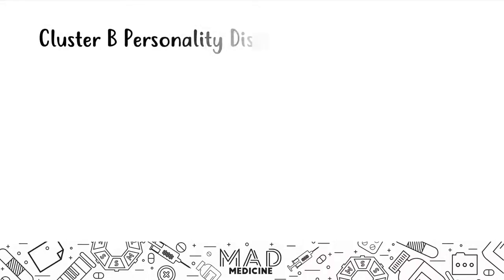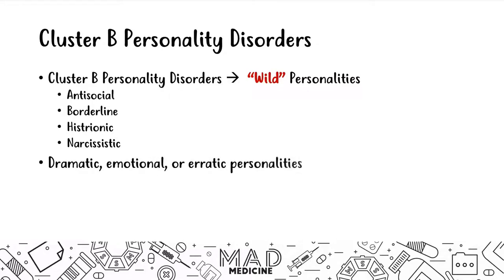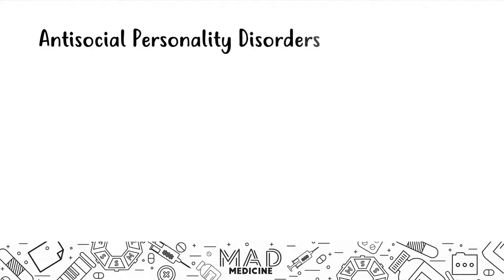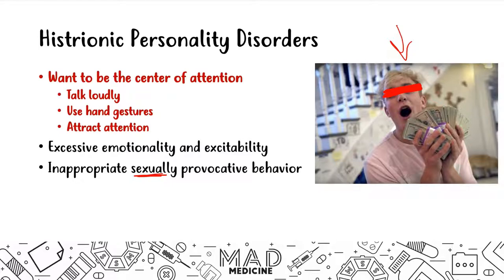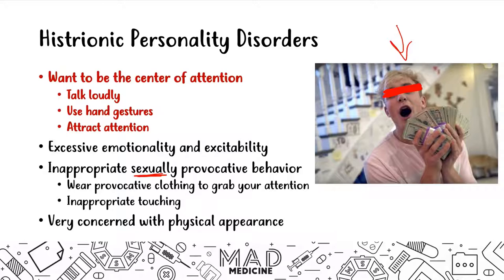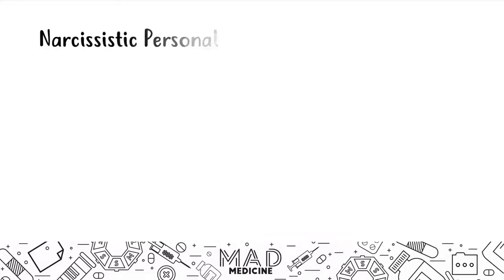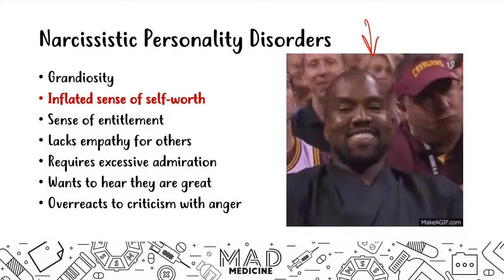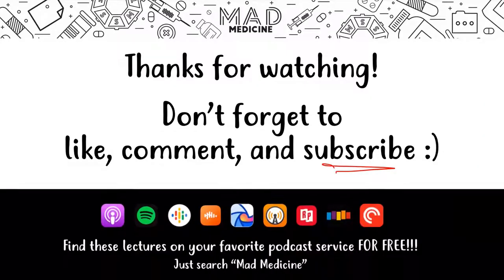Cluster B Personality Disorders (Psychiatry) - USMLE Step 1